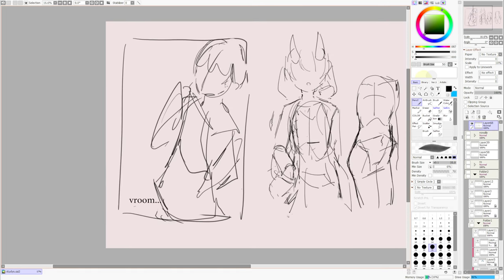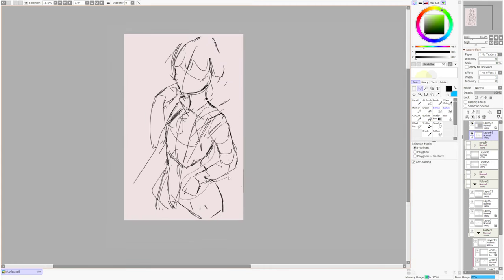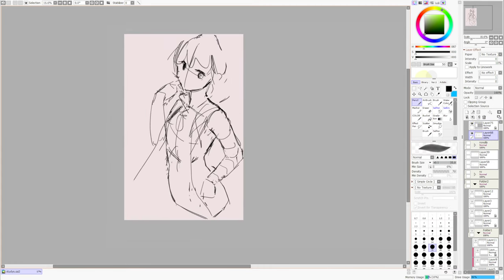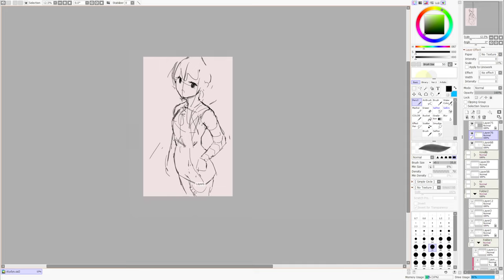| Commission- Ciso | Anime Girl - Speedpaint/Timelapse [Paint Tool Sai]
Time: ~ at least 20 hours, possibly up to 30, not super sure...

(all social links +commission info can be found here)